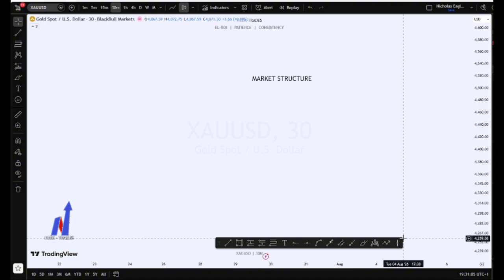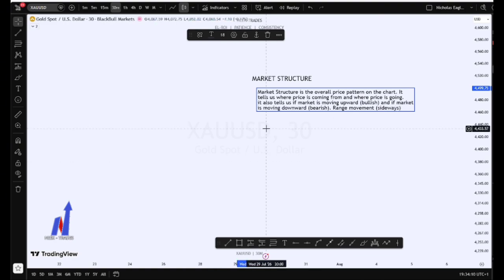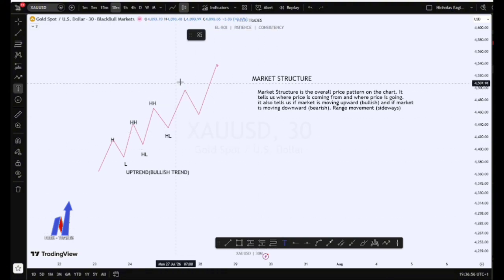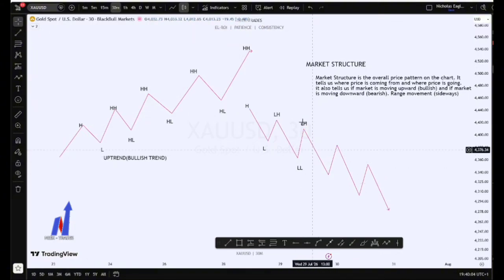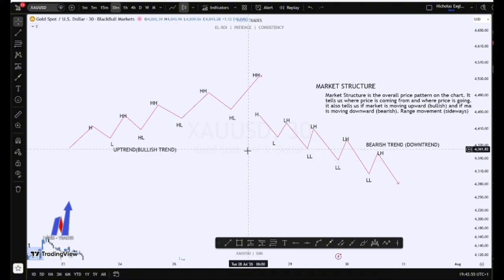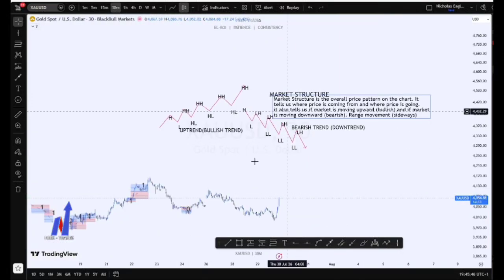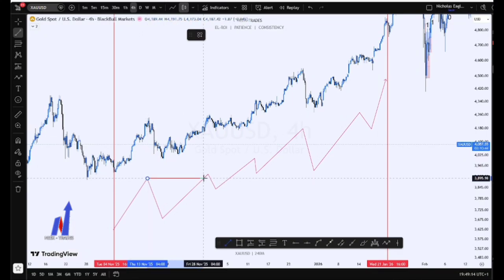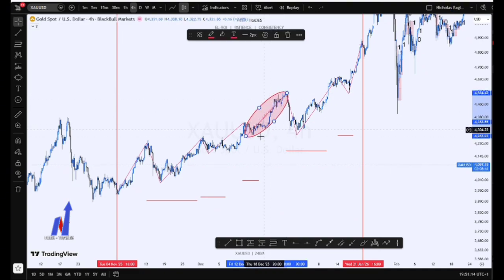MARKET STRUCTURE for Beginners.